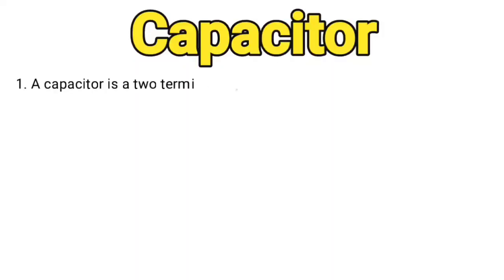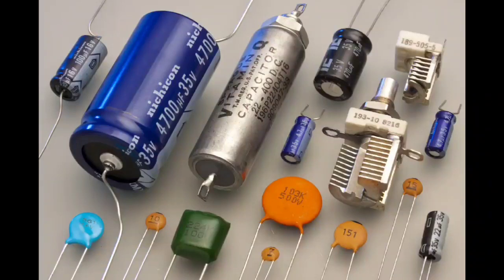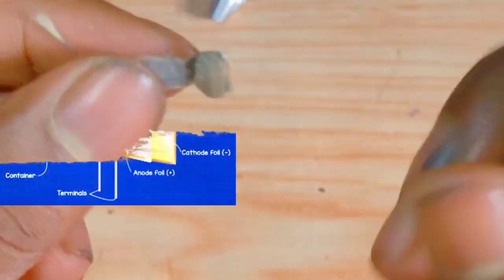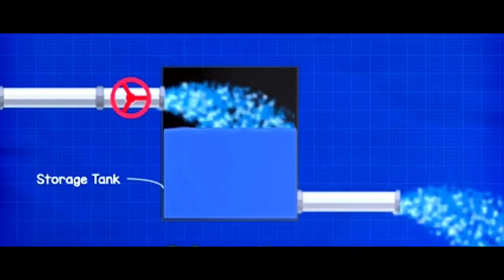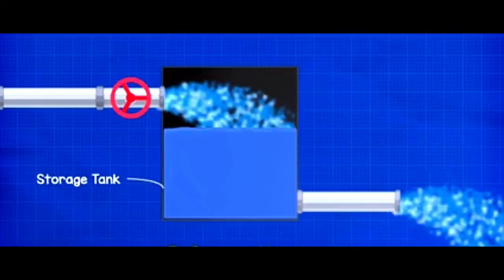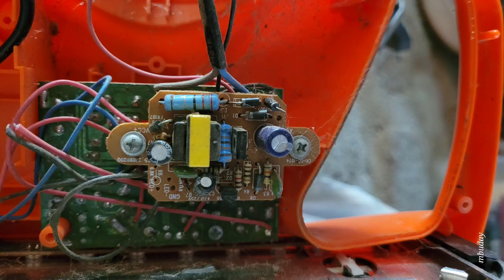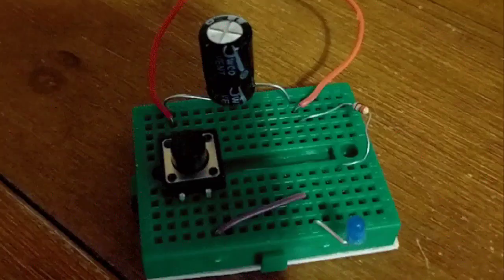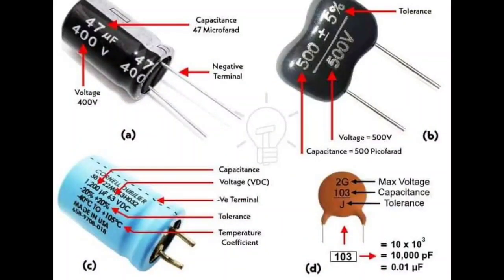what is Capacitor? How does it work?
Rational numbers || Very important question||Explain in Telugu